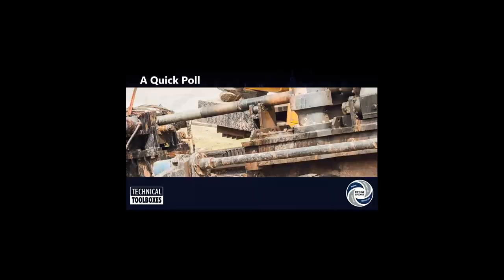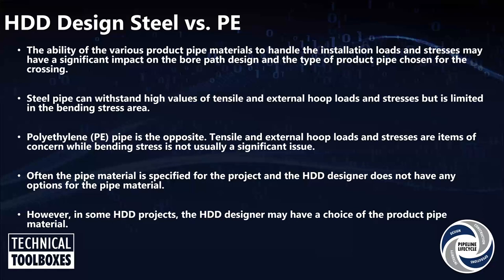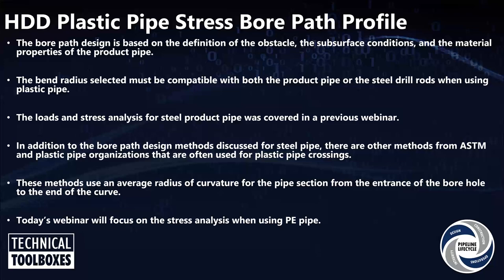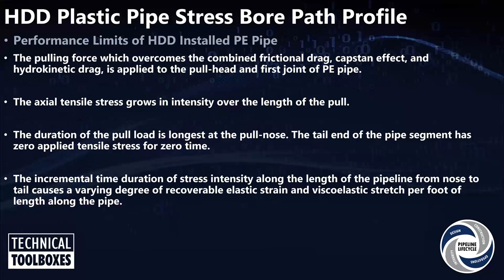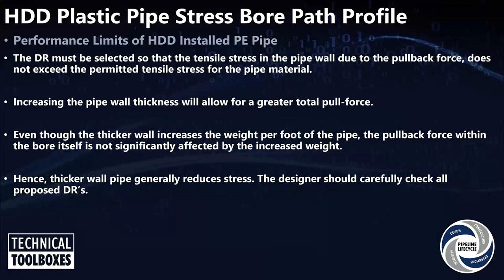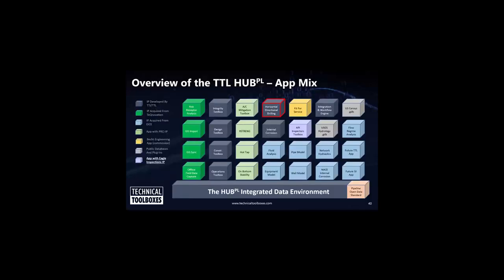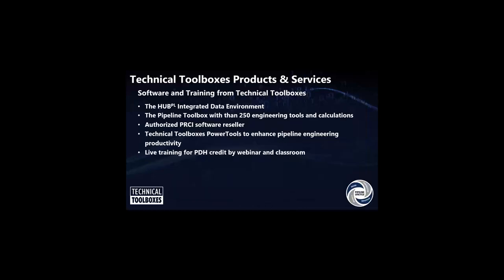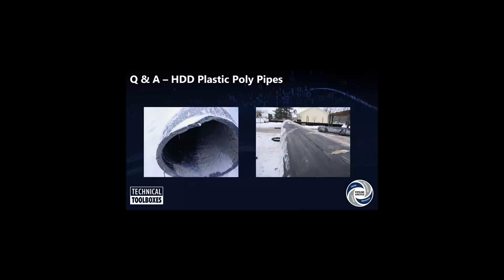Webinar Series - Steel vs. Plastic Pipe in HDD Design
In this webinar, we'll cover how the HDD PowerTool:
• Analyzes your design’s loads and operating stresses along the HDD path
• Defines the bore path for the crossing
• Calculates for stresses in curved pipe sections
• Operational pipeline considerations and the stresses on in-service pipelines